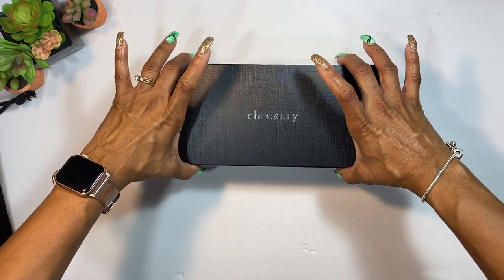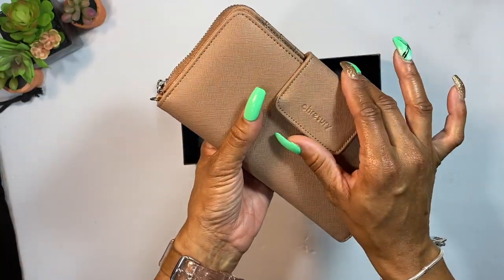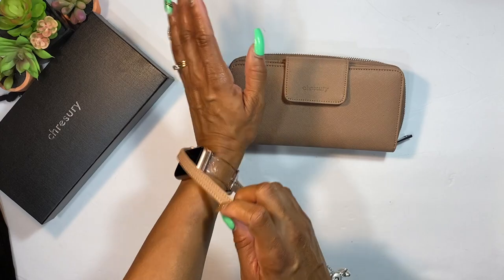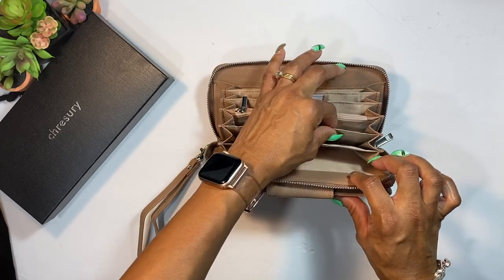NEW CHRESURY CASH ENVELOPE WALLET SYSTEM REVIEW | BEIGE BLUSH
cashenvelopewallet cashstuffing cashbudget Hey guys! Check out this new wallet I was sent to review from Chresury ( sounds like treasury) !! This is Seriously a beautiful wallet!

Cash envelopes laminated

Apple Watch Pink Glitter Clear Band
(These do come in other colors)

I may also earn a small percentage back from your purchase if you decide to use these links.

EARN EXTRA CASH WITH MERCARI: Great place to get rid of stuff you don’t need anymore to earn cash to pay extra debt!
Mercari: Sign up for Mercari and get up to $30.

(be sure to scan you 1st receipt after downloading)

PLANNERS I USE:
Budget Happy Planner (Classic Size)

Budget Happy planner (Mini)

Happy Planner Squad Micro Notes

Pens and Accessories I love to use:

Pink DR GRIP Limited Gel Pen

Kitty Blinged Out Pink Calculator

Conscious Wallet (cash envelope wallet system)

Muji Japan 0.38 pens

Paper Mate Ink Joy Gel Pens

Mildliners Highlighters

Bic EZ correct (4 COUNT)

Happy Mail or Product Reviews:
Tina Peters

Hey guys I an not a financial advisor. Just sharing my financial journey to get debt free and inspire others on the way! Yep while having loads of fun!!